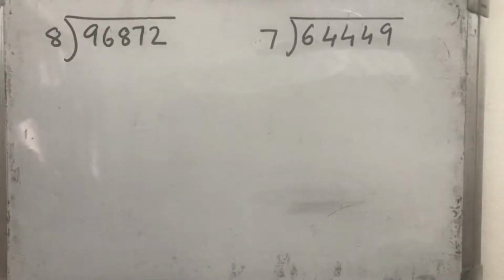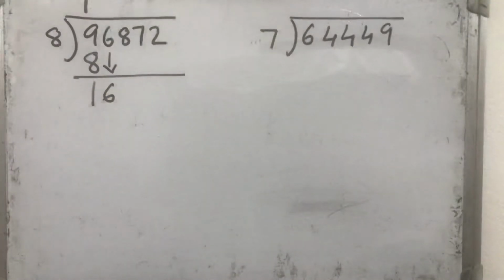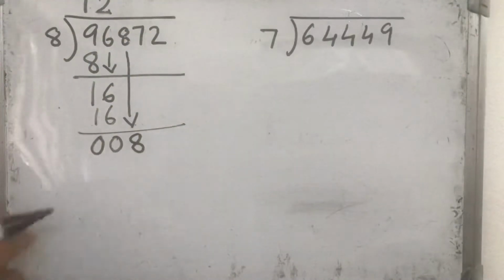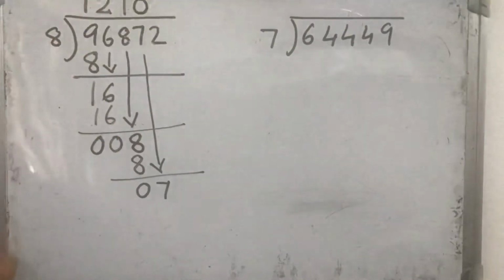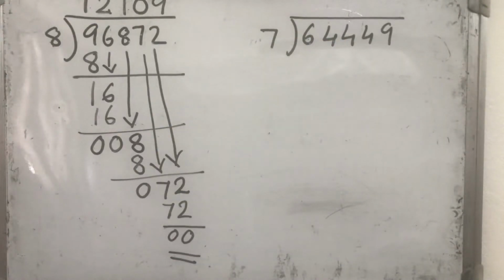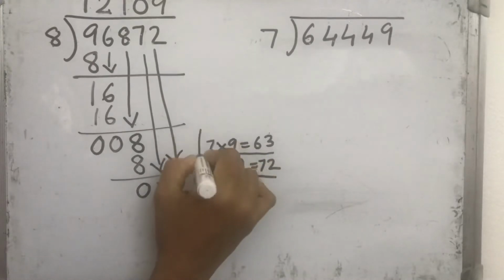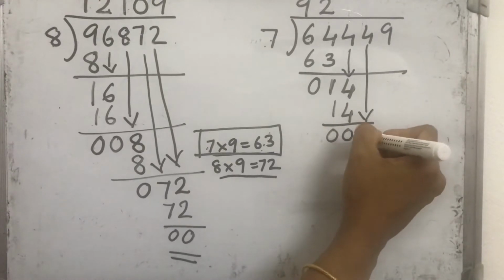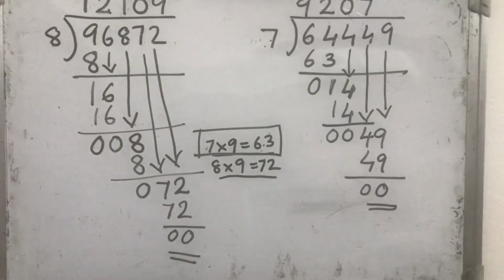Class-4 Division by a single digit number